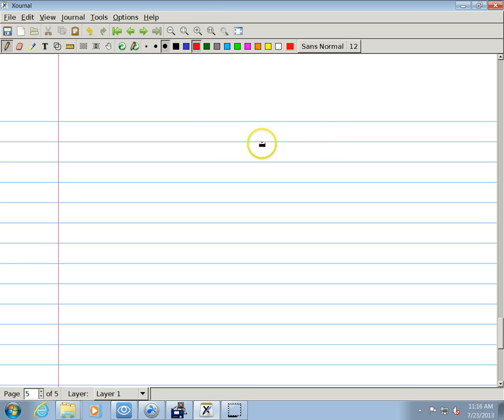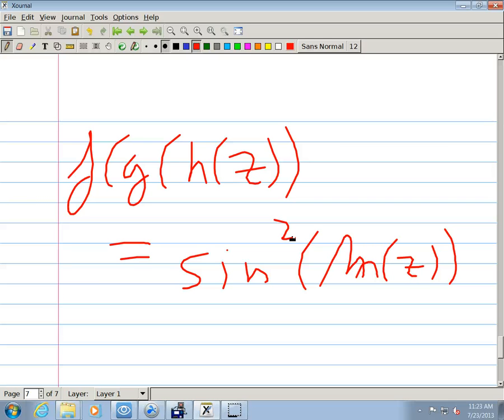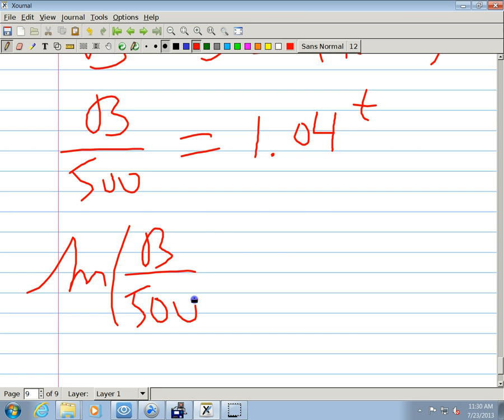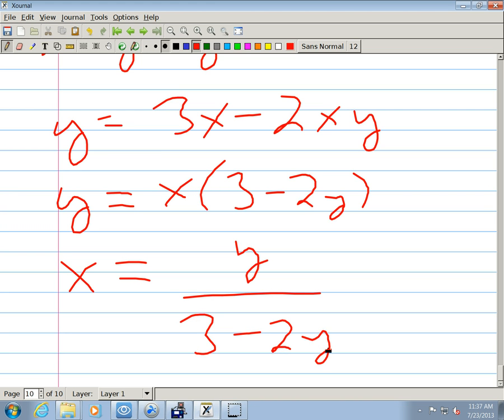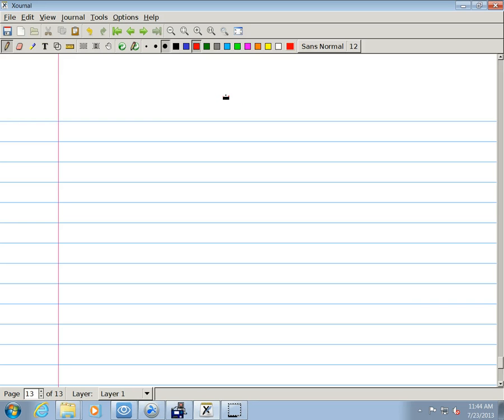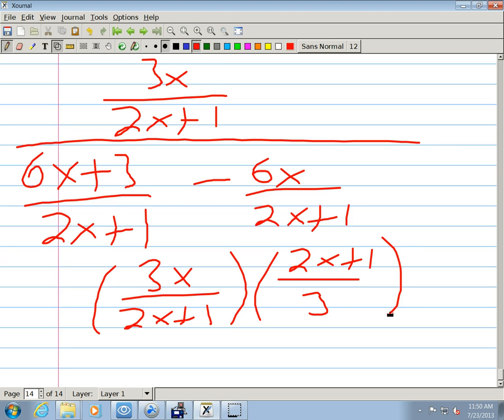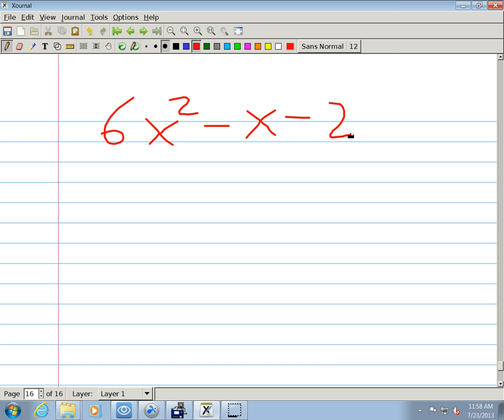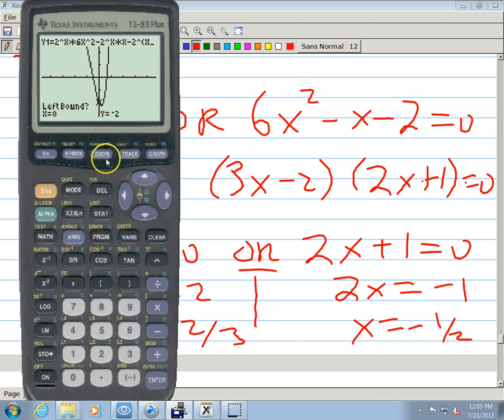NCC MAT111 2013 SSII: Week IV, Day 02 - Combining Functions!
CH10 was about Composition of Functions and Inverse Functions!